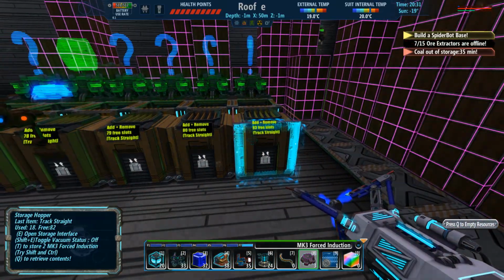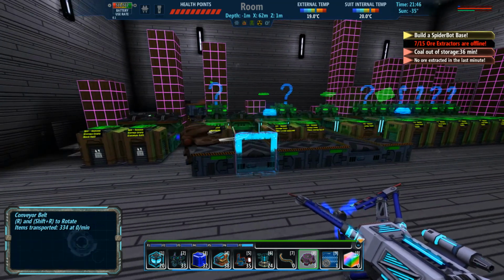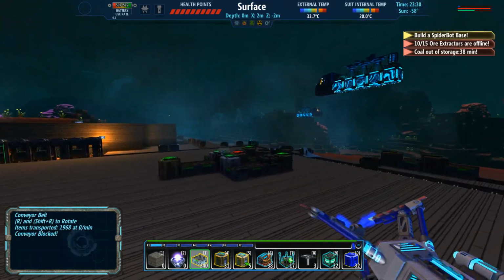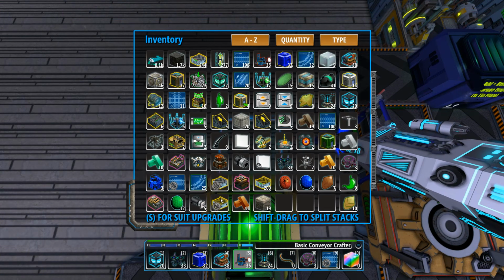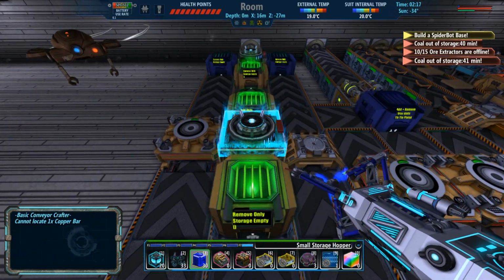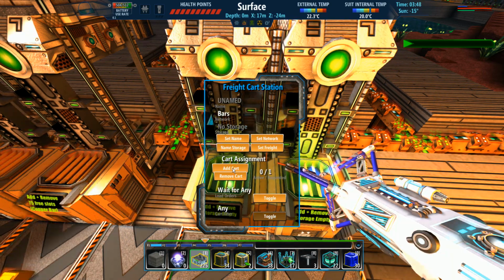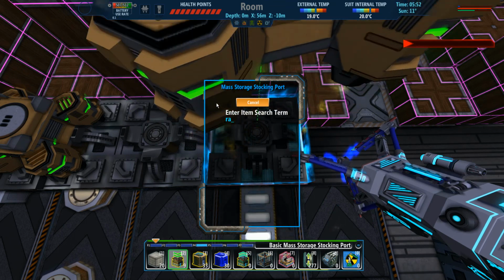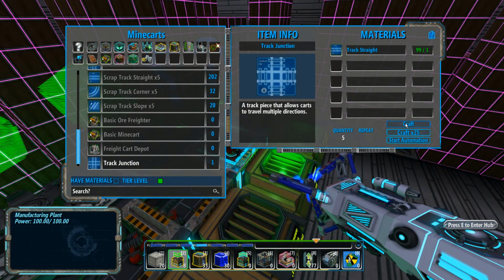Freight track upgrade - FortressCraft Evolved - Patch 21 2018 ep27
The April 25th FortressCraft Evolved 2018 Explain Along (dum dum dum!)
Episode 27

I finally moved my automated conveyor belt setup inside a building to use for basic mine track production and upgraded my scrap tracks. Also, finally upgraded to mk3 forced induction smelter hats.